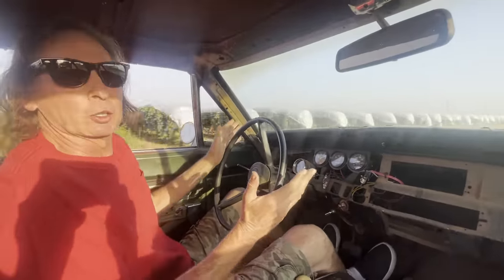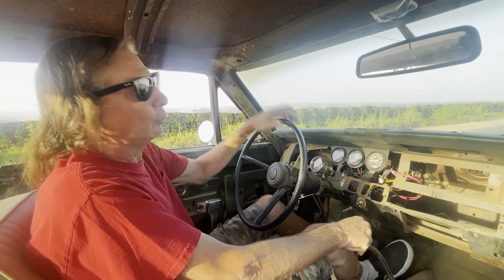Wreck Runner Roadtest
Taking the 1968 Road Runner for a test drive.